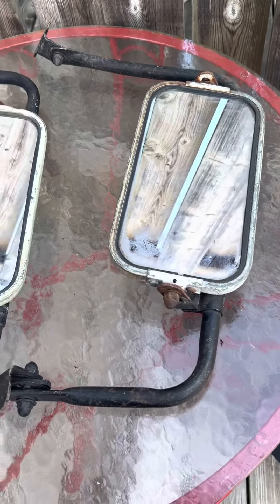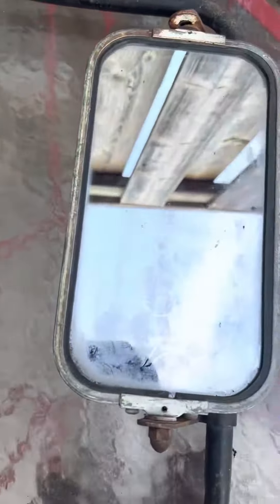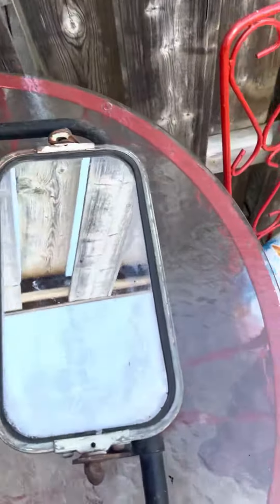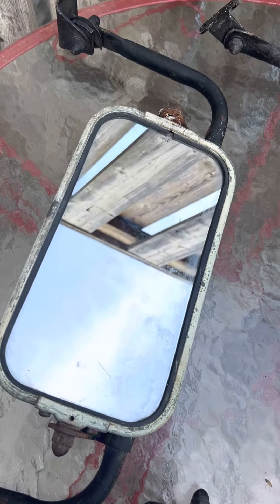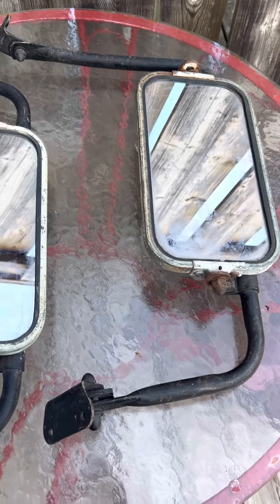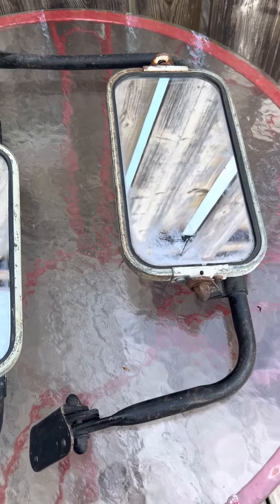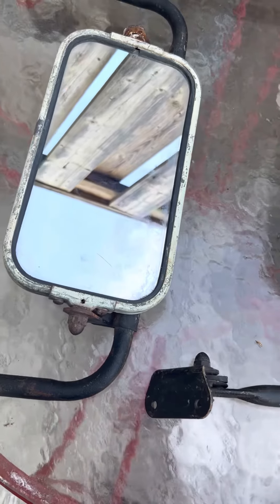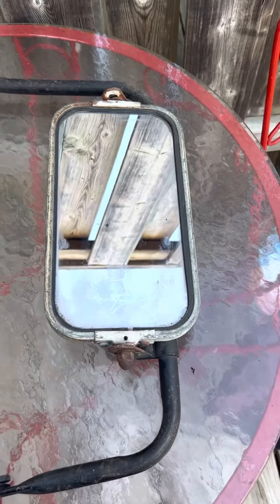West Coast style truck mirror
Great set of West Coast style truck mirrors hoping to do really well with these.